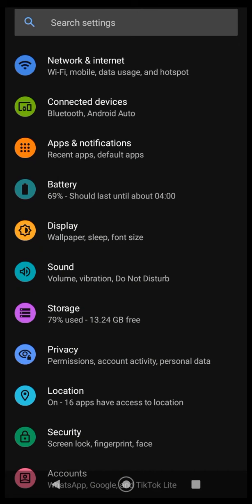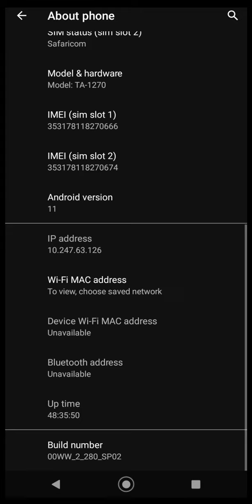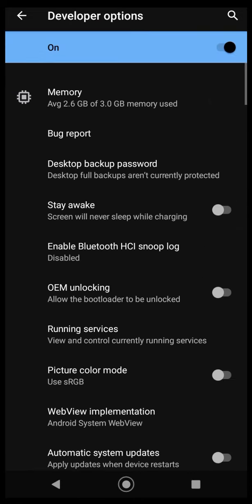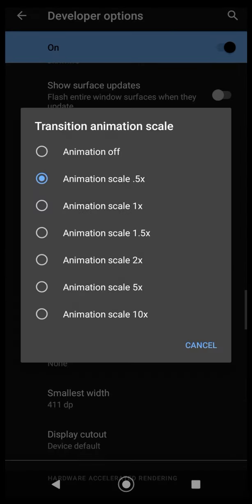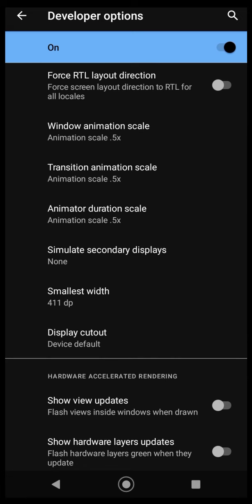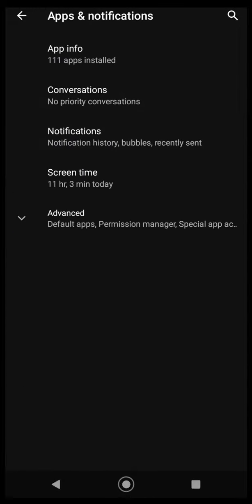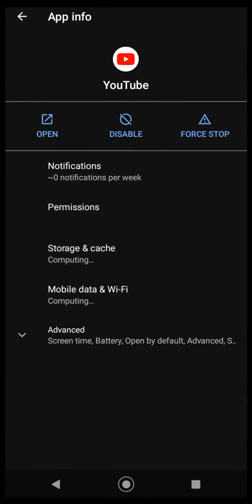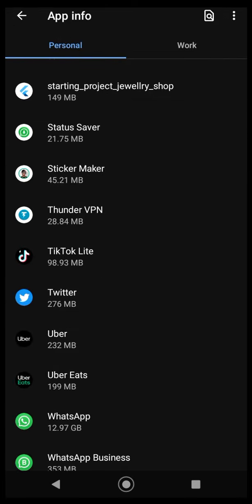How To Make Your Phone Faster || 2022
This tutorial will help you improve your phone's performance and response.
Navigation within the phone may vary depending on the phone model. On some phones, you can try the instructions below.

1. Go to Settings
2. About Phone/My Phone.
3. Tap Software Info
4. Build Number

Then Click Build Number seven times until you receive a toast notification saying "You're now a developer".

Then...
1. Go to System.
2. Developer Options.
3. Drawing
Change the default animation scales to .5x or turn off animations if your phone is really slow.